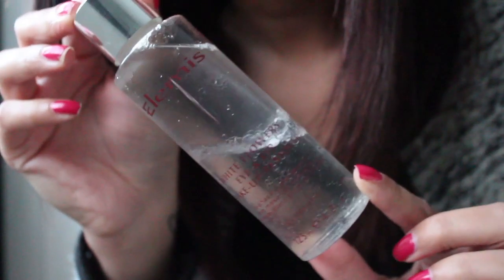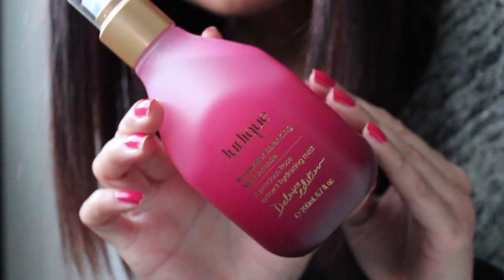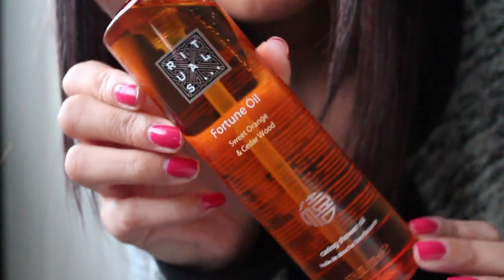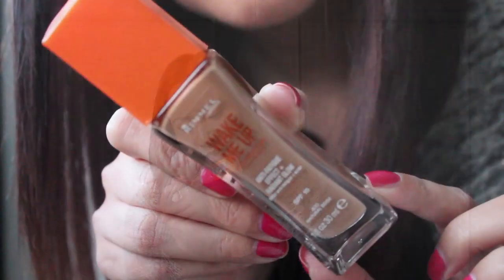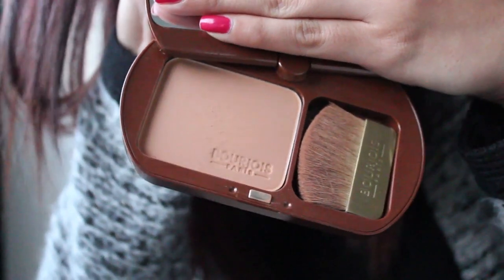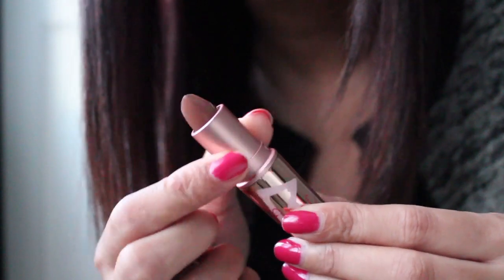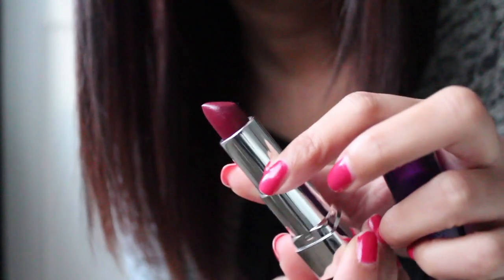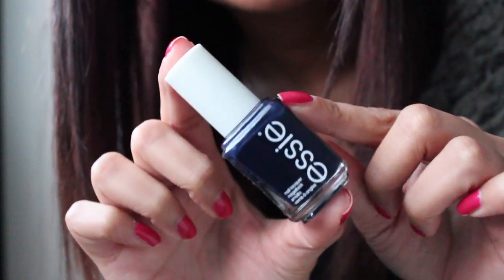November Beauty Favourites | Raining Cake Blog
- Rimmel Moisture Plus Renew Lipstick in Glam Plum Fulham
- Essie Nail Polish in After School Boy Blazer